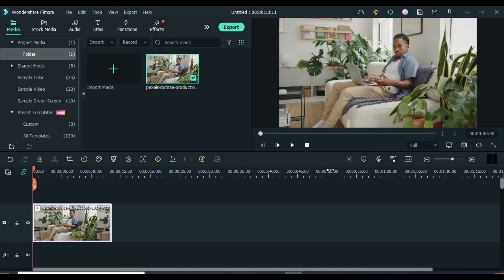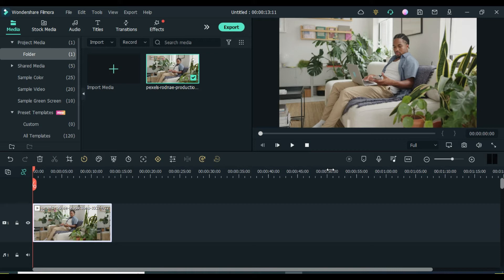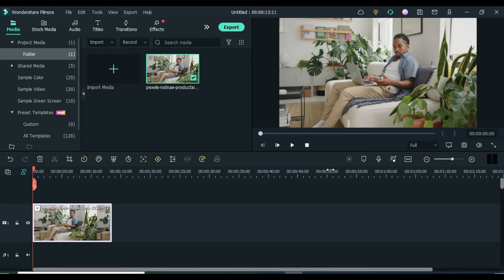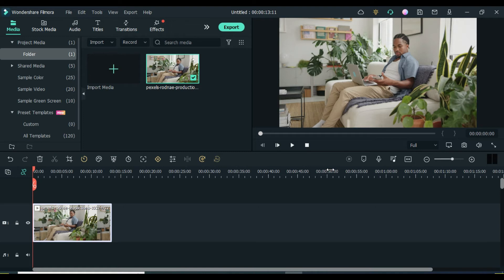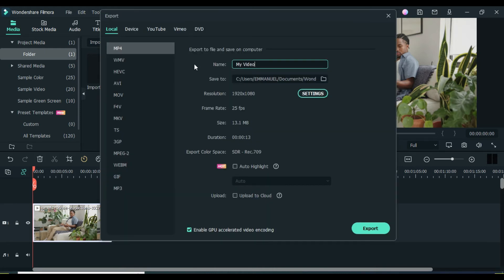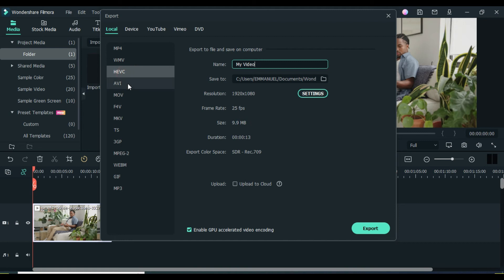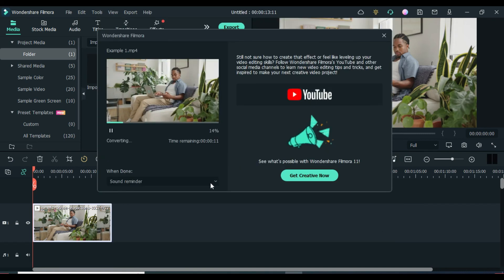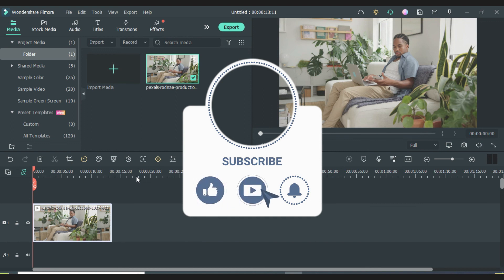How To export Videos In Filmora 11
In this video am going to show you how to export videos in Filmora 11.